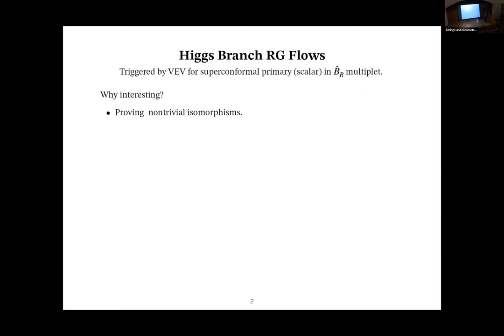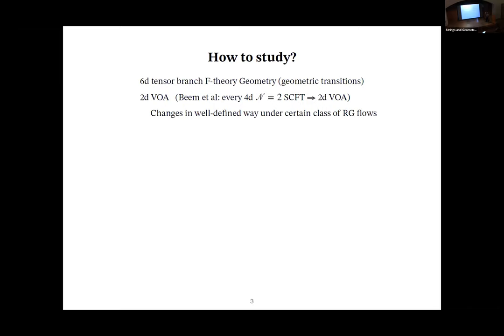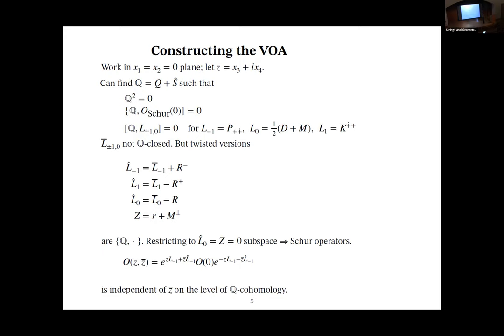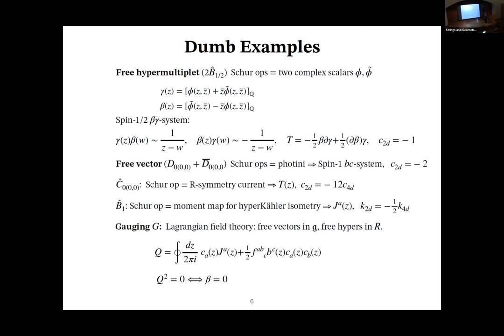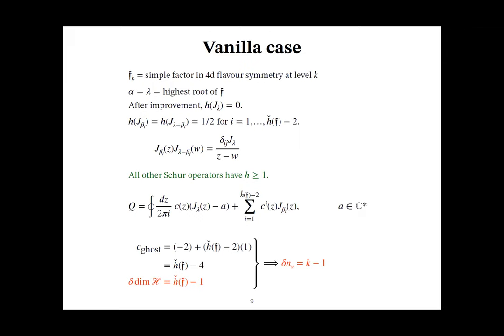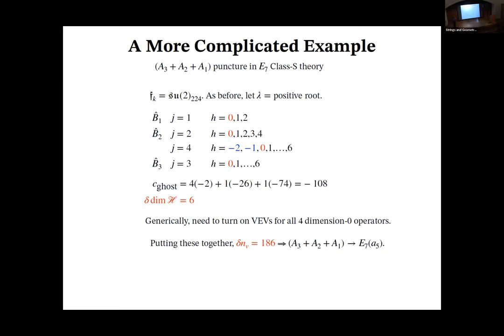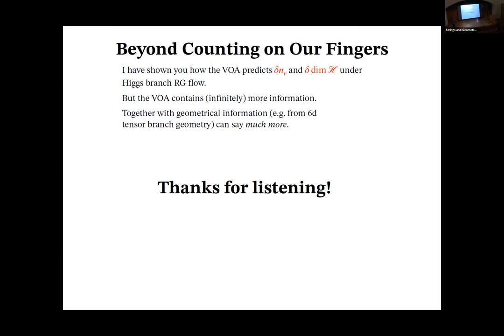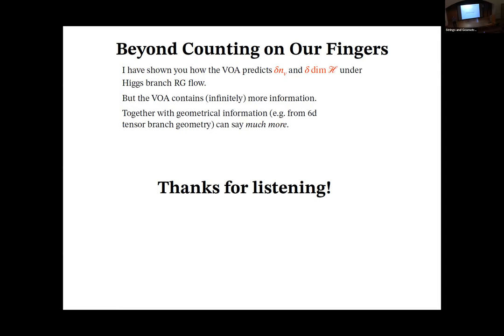Jacques Distler: VOAs and RG Flows between d=4, N=2 SCFTs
Abstract: There is a rich structure of Renormalization Group flows between 4d N=2 SCFTs. I will summarize some recent work understanding the properties of these flows from the perspective of the associated 2d VOAs.